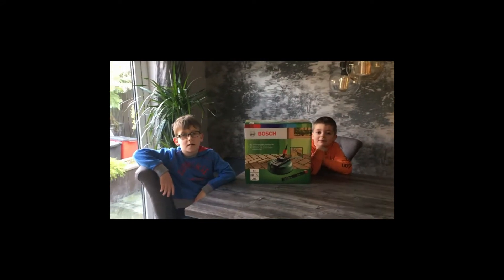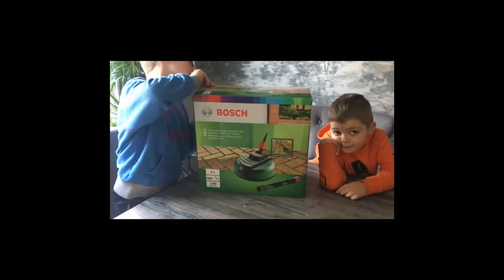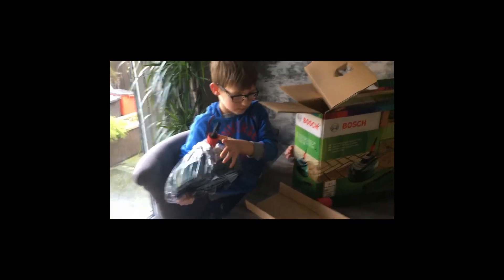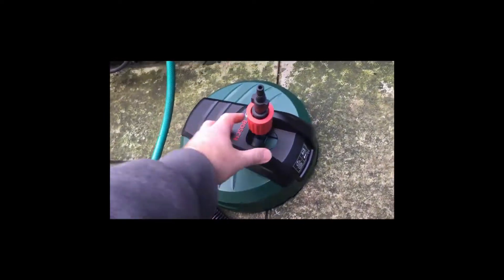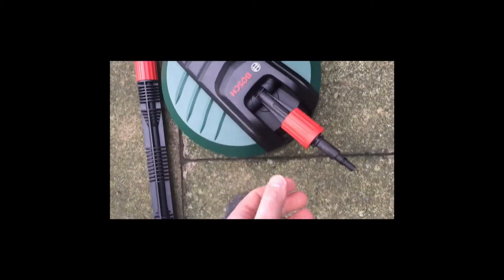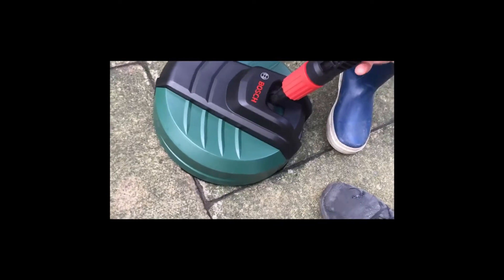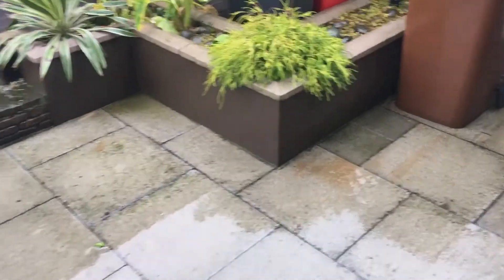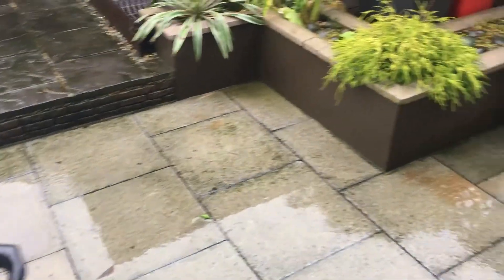Bosch AquaSurf 280 Patio Cleaner Unboxing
B & K Unboxing Bros: Unboxing the Bosch AquaSurf 280 Patio Cleaner attachment, quick set-up, short demonstration and final verdict.

Pressure Washer , Patio Cleaner attachment

Our first goal is to reach 1000 subscribers, when we reach that first milestone for the channel we will hold a raffle for our subscribers to win a Bosch AquaSurf 280 Patio Cleaner as shown in the video.